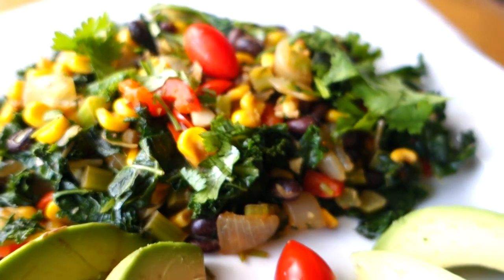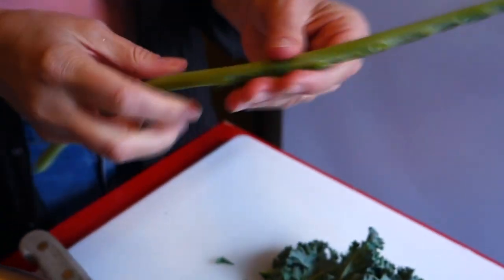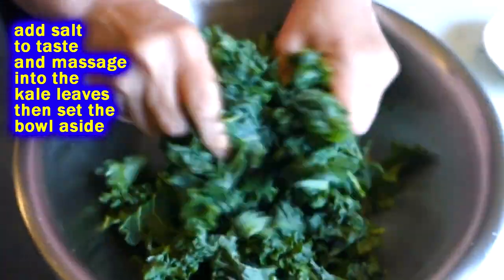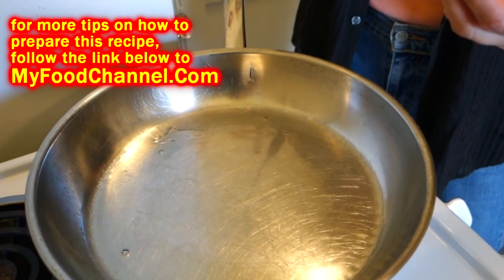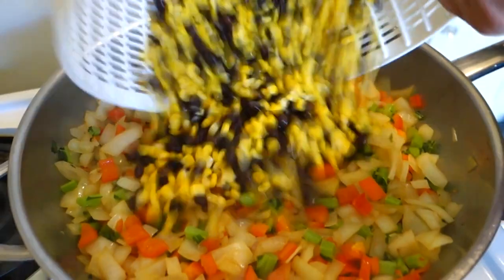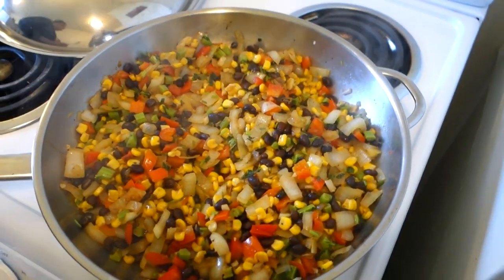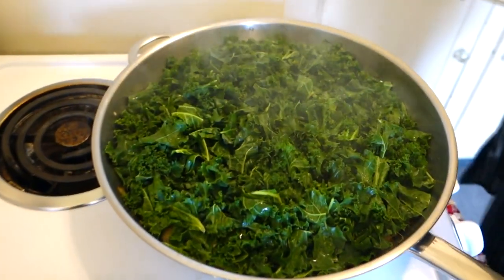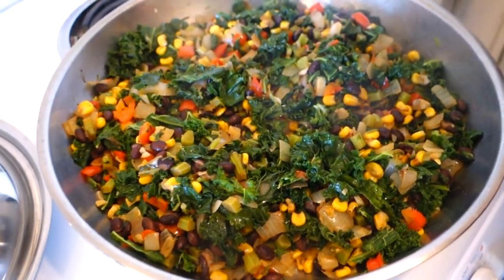Best Kale Recipe - Mexican Kale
CG cooks a healthy kale recipe that's delicious and simple to make.  We make a lot of dishes with fresh kale.  Kale is a versatile, nutrient packed leafy green that we alternate often with spinach. Spinach and kale are interchangeable in most recipes.  We call this recipe Mexican Kale since it has corn, beans, and cilantro, with spices that lend it a flavor you might find in a healthy restaurant featuring a Southwestern style menu.
A printable copy of this healthy kale recipe can be found
Give this easy kale recipe a try and let me know what you think, and for more kale recipes, check out my kale playlist

Ingredients for Kale Recipe

8-10 KALE leaves and stems
1 bunch CILANTRO chop and roughly divide leaves and stems
1 large ONION chopped
1 RED BELL PEPPER chopped
5 cloves GARLIC finely chopped
14oz can CORN rinsed and drained
15oz can BLACK BEANS rinsed and drained
1 tsp CHILI POWDER
2 tsp CUMIN POWDER
SALT and PEPPER to taste
OIL for sauteing

How to Make Mexican Kale

Wash kale thoroughly; kale leaves can hold a lot of dirt and grit in the leaves!
Separate the kale leaves from the stem.
Tear or chop the leaves into rough salad sizes, and chop the stems into ¼ inch pieces, or smaller.
Set stem pieces aside, and in a bowl, massage the kale leaves with about about a ¼ tsp of salt, or less.
Set kale aside.

Heat a skillet with oil on medium high heat.
When hot, add the onion, bell pepper, and kale stems and saute for 4-5 minutes.
Add in the corn, beans, cilantro stems, and garlic.
Add in the seasonings, but go lightly on the salt, since salt has already been added to the kale leaves.
Mix ingredients well, cover and continue cooking 3-4 minutes.
Remove the skillet lid and top the skillet mixture with the cilantro and kale leaves. Spread leaves evenly.
Replace the lid, turn off the heat, and let the leaves steam for 3-5 minutes.
Uncover, mix well, and serve hot as a healthy side dish or entree.
That's it, hope you like it.

Give this Mexican kale recipe a try and let me know what you think.

-- Chef Buck